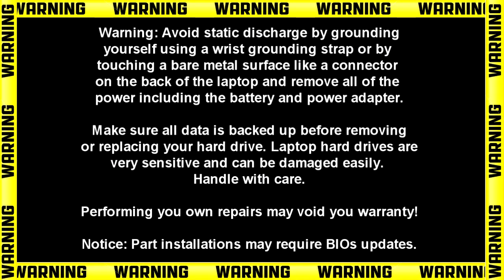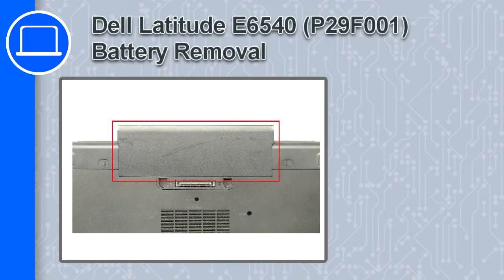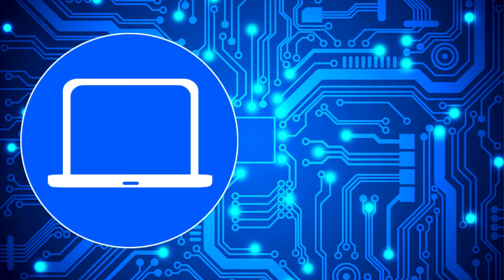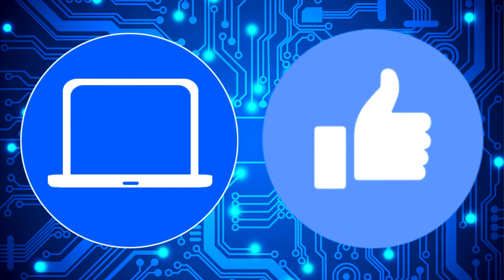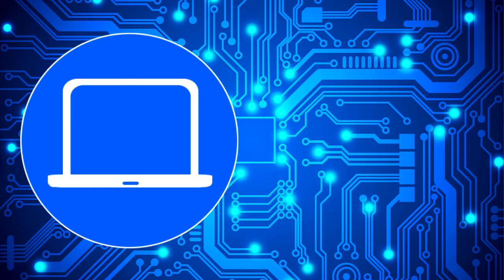Dell Latitude E6540 (P29F001) Battery How-To Video Tutorial